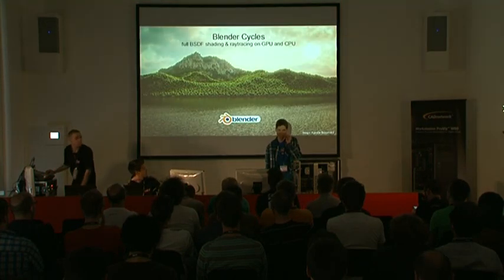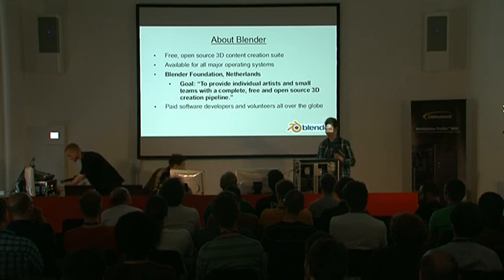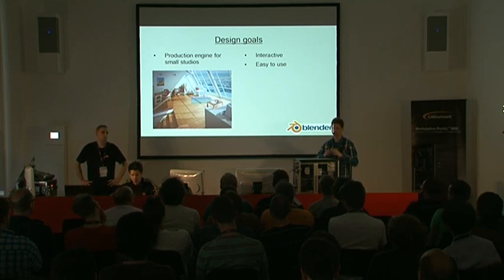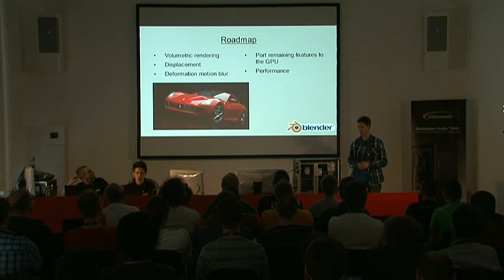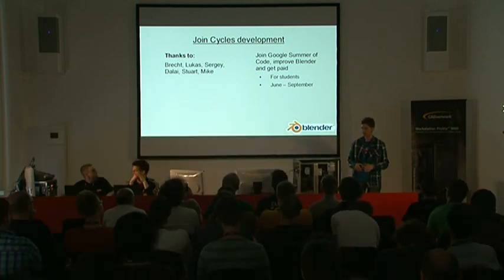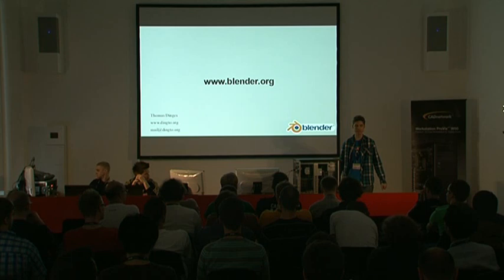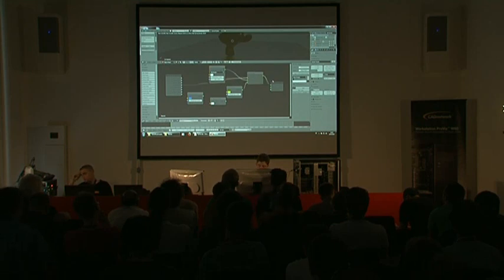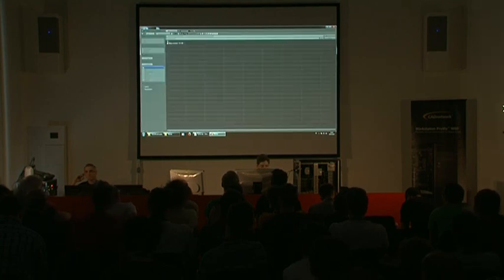FMX 2013 - Blender Cycles - part 1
Blender Cycles presentation at FMX 2013, by Thomas Dinges.